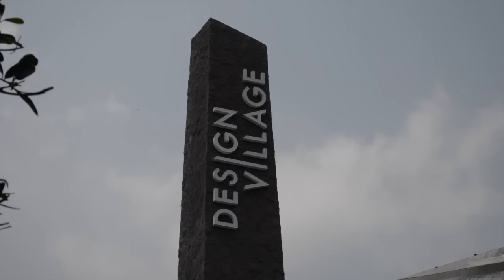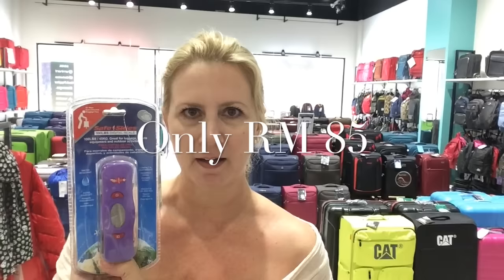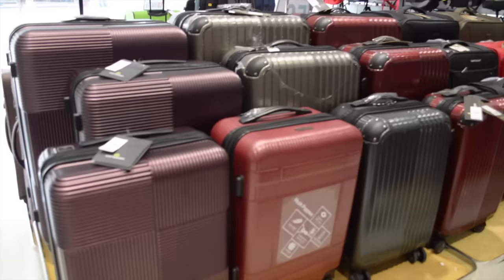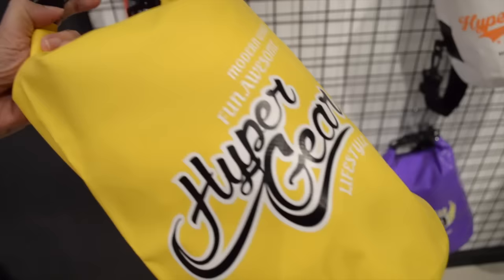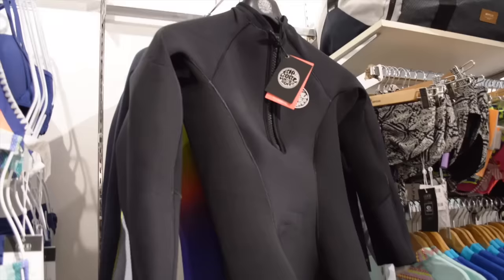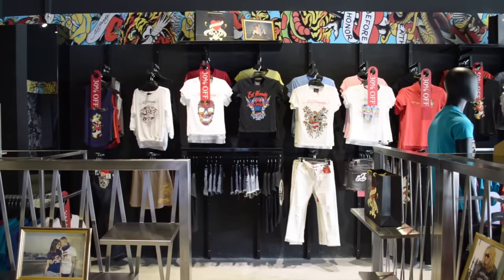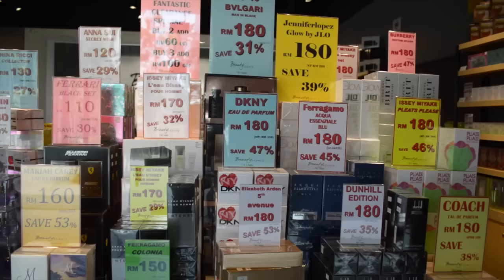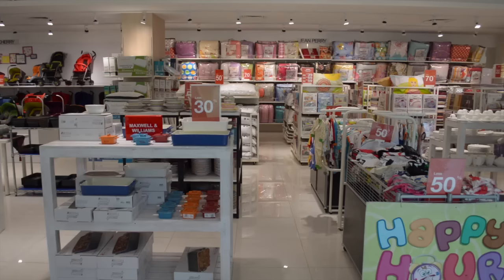Shopping in Penang | Design Village Biggest Outlet Mall in Malaysia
If you're looking for awesome deals, a huge selection of brands to shop with, and want to do it in a lovely and brand-spanking-new mall ... then head across the bridge to mainland Penang and spend the morning at Design Village.  This modern shopping centre just happens to be Malaysia's largest outlet mall and I found the best deals at Design Village than I've found anywhere else in my travels around the country.  Be sure to watch the video to the end for tips and info on the upcoming shop openings.  I'm not a huge shopper but I had the best time hunting deals on the 6 or 7 things I had set off to find (Mommy, you would have loved this place!!!).

I found really cute 20 ringgit sandals in Rip Curl, a super discounted digital 'travel size' luggage scale in The Travel Store, a colourful waterproof bag for my gear in Hypergear, a new Ferragamo perfume in Beauty Scents, a tank top for my daughter at Ed Hardy, and some home decor items at BVO for the new condo I've just moved into in KL.

XOXO ~ Angela